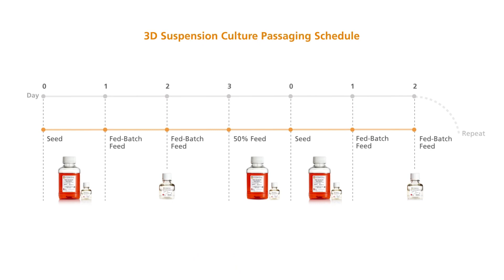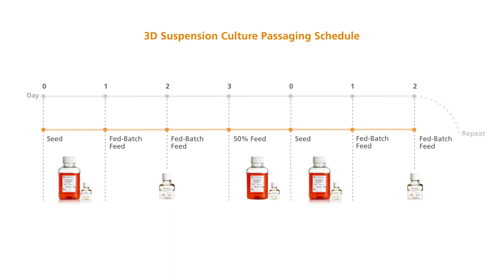Feeding a 2 mL hPSC Suspension Culture in a 6-Well Plate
STEMCELL’s portfolio of TeSR™ 3D-optimized media products have been developed for robust and scalable suspension culture of human pluripotent stem cells (hPSCs) in aggregates. All TeSR™ 3D media use a fed-batch feed strategy, enabling the necessary nutrients and growth factors to be added daily, without requiring a full medium exchange. Watch this technical video to learn how to feed a 2 mL hPSC suspension culture in a 6-well plate over the course of a passage.
0:00 Intro
0:32 Performing a fed-batch feed
0:58 Performing a 50% medium exchange